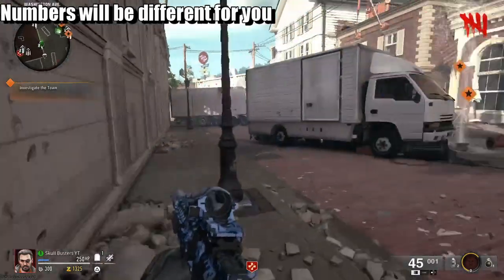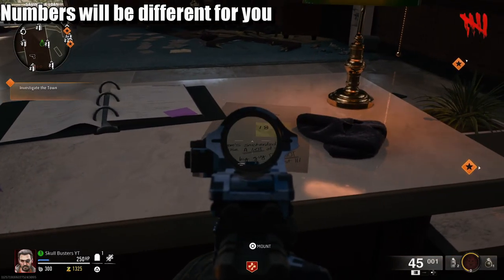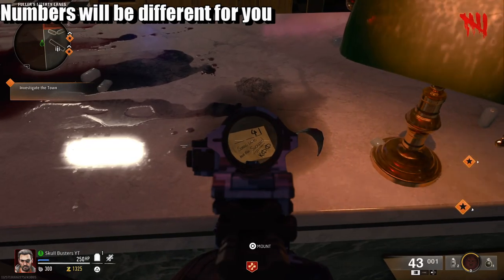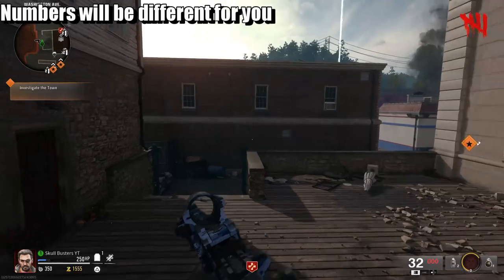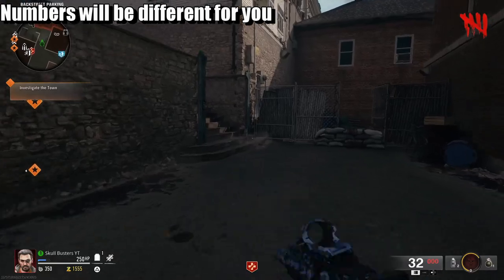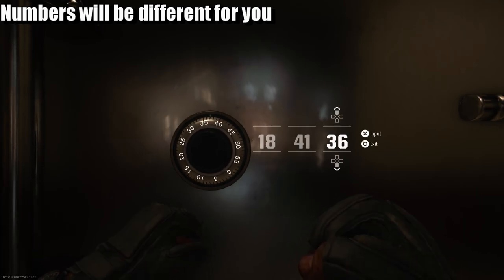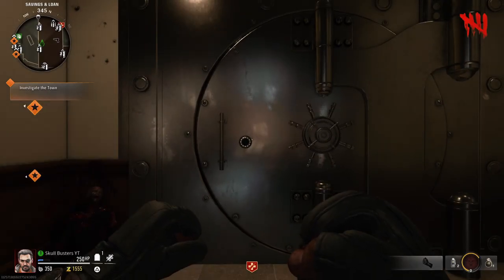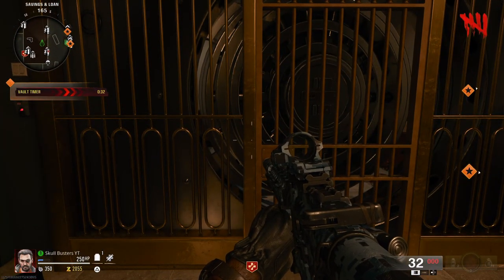BO6 Open Vault In Liberty Falls - (Black Ops 6 Zombies How To Open The Vault)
BO6 How To Open Vault In Liberty Falls - (Black Ops 6 Zombies Open Vault)